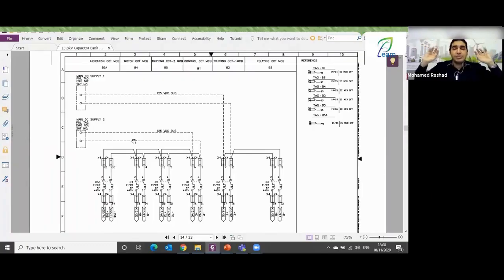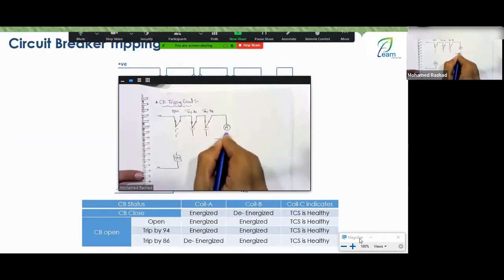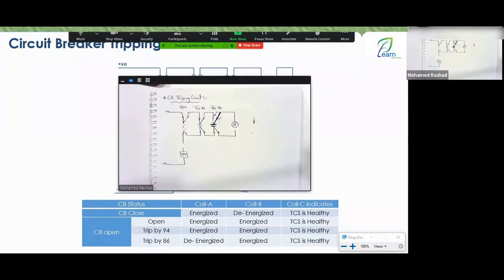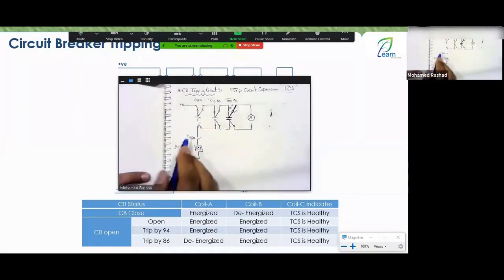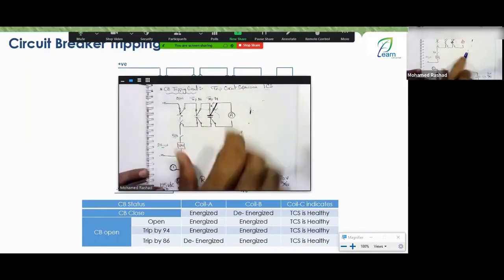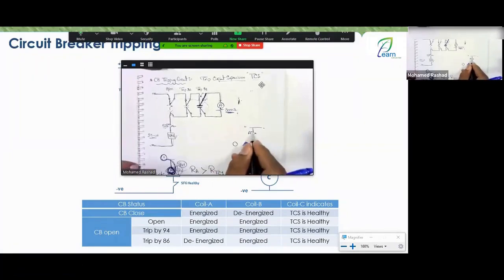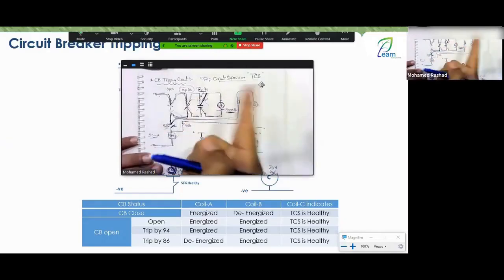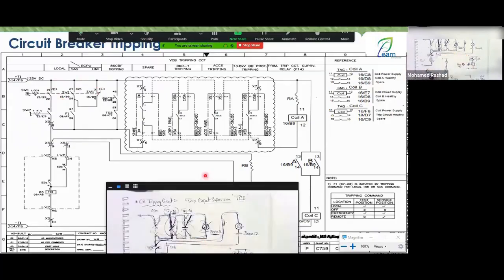CB Tripping Circuit